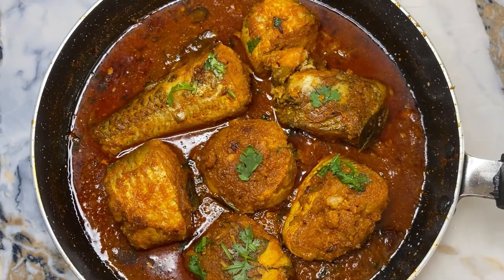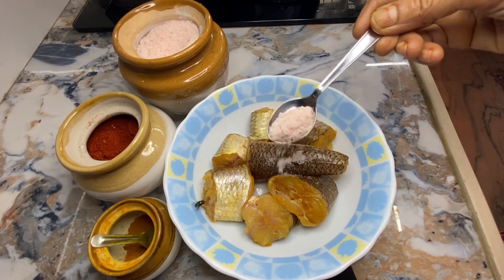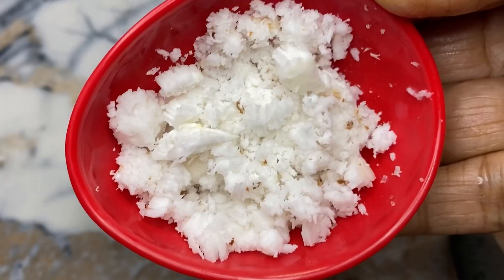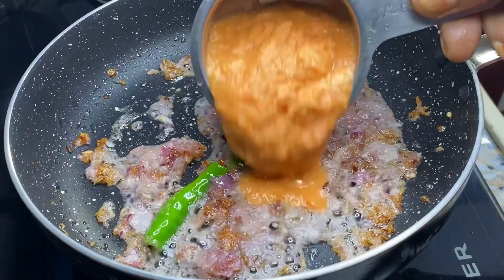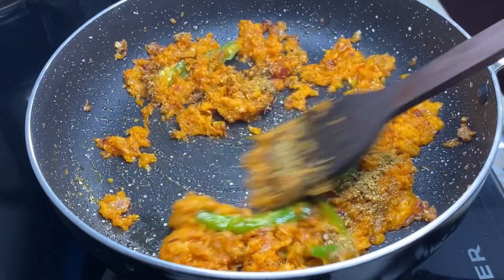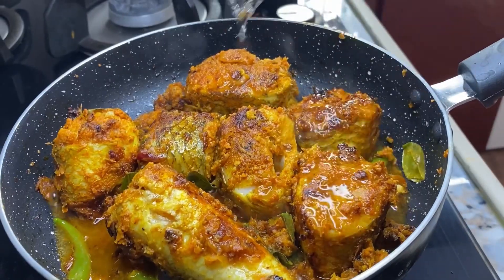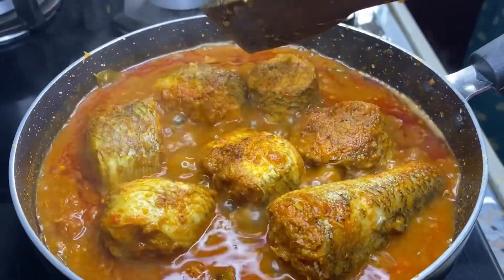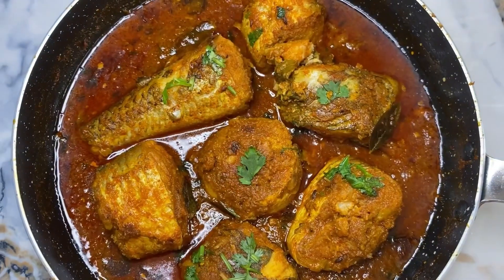ఇసక దోందుల చేపల ఇగురు, తింటే పులుసు కంటే ఇదే BETTER TASTE/ FISH IGURU WITH ISUKA DONDULU